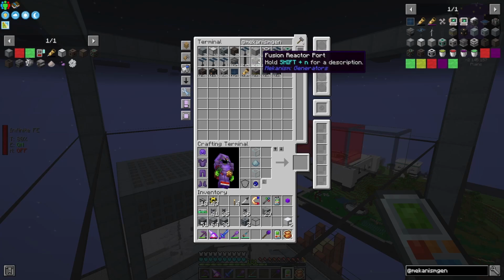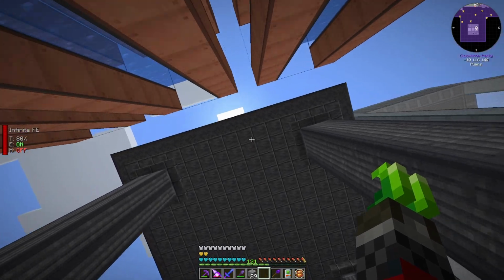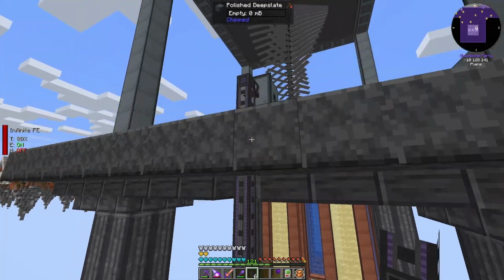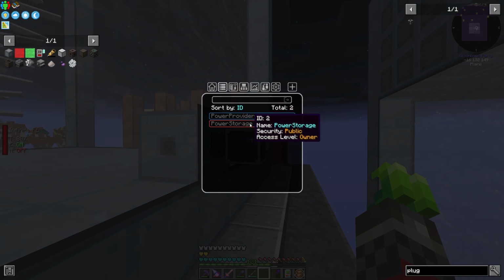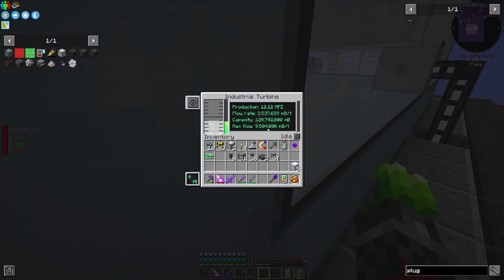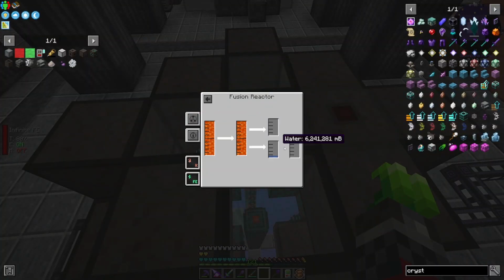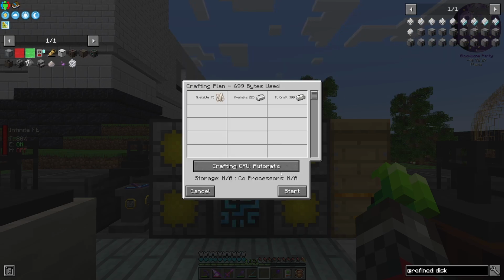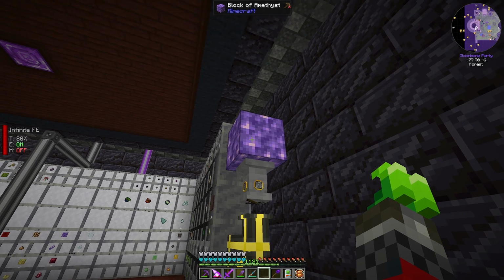FTB Skies Ep. 46 - All The Things! The end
Welcome to a series about FTB Skies, a new adventure in a skyblock styled modpack - Crafted by the FTB team on Forge Minecraft 1.19.2.

We start up the fusion reactor and craft the final few buckets of Antimatter! and finally our journey through FTB Skies comes to an end!